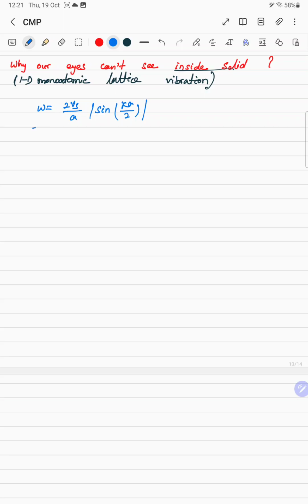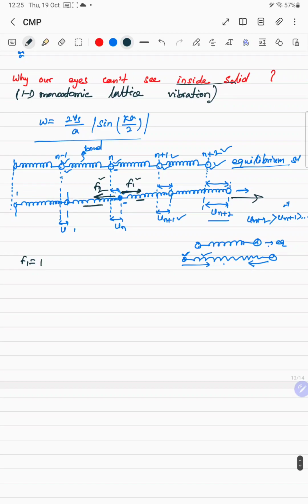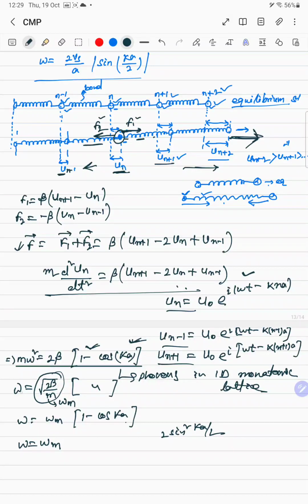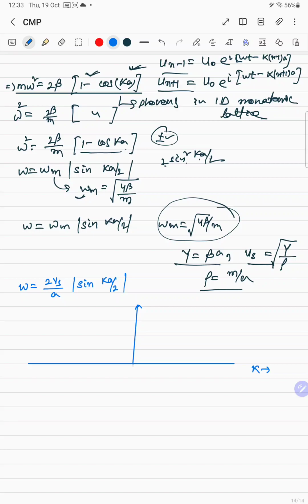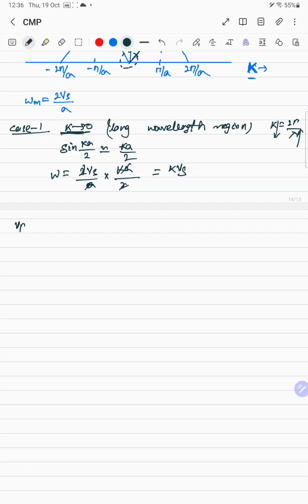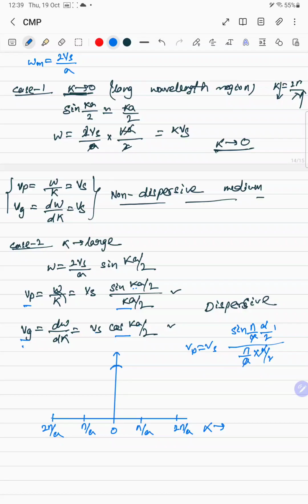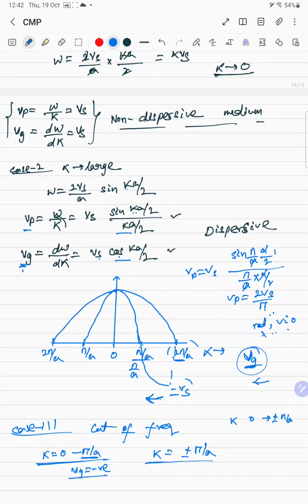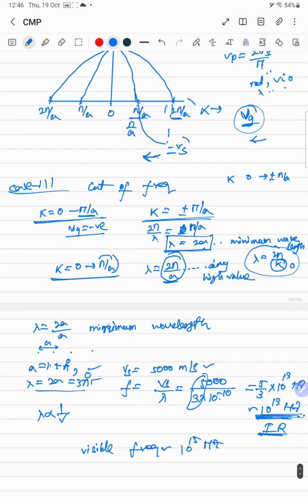Solid never wants you to see inside it, Why ? Physics behind why you can't see inside a solid .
1d monoatomic lattice vibration @condensed matter physics